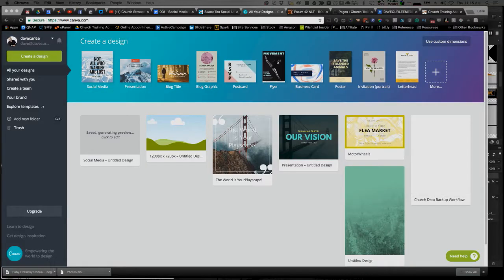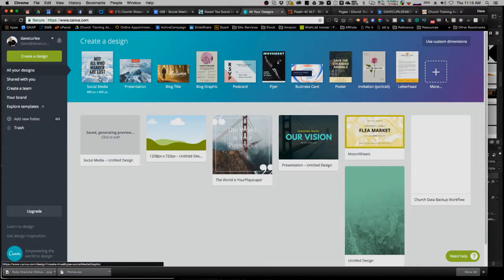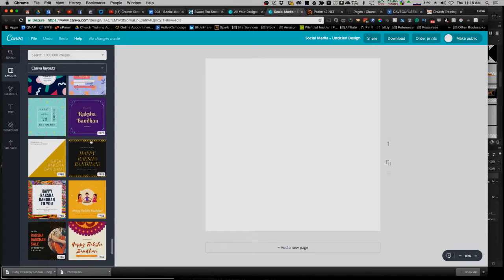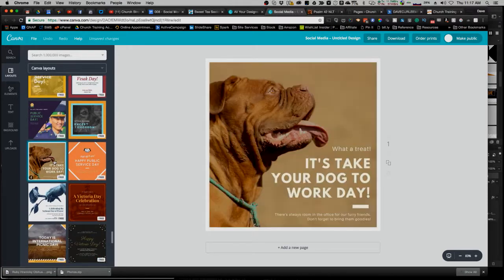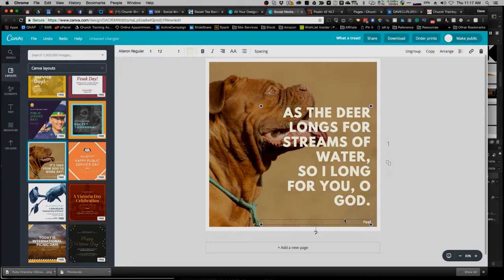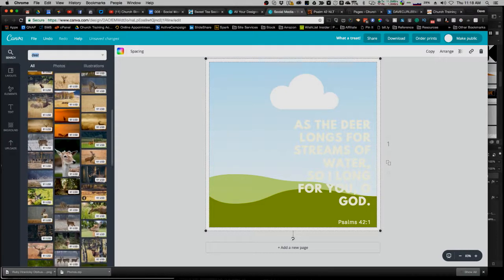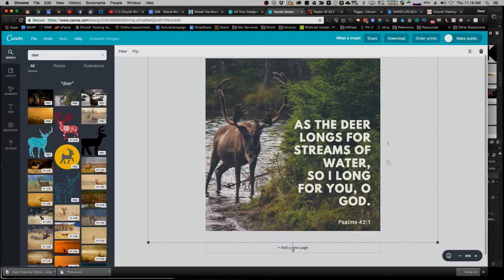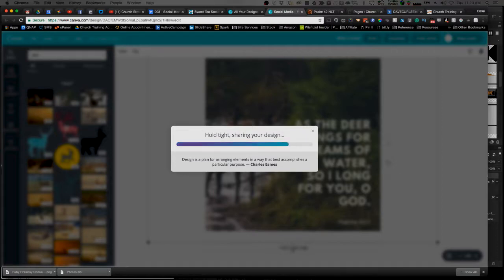Social Media for Churches with Heather Heuman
Social media is one of the most powerful tools in use today.

Churches can leverage the power of social media to not only promote and grow their membership, but more importantly, to build relationships and change lives.

Heather Heuman from Sweet Tea Social Marketing has some great insights on how churches can use social media more effectively and change lives.